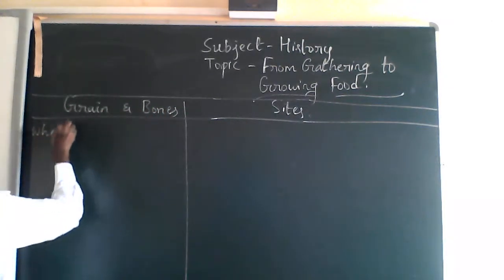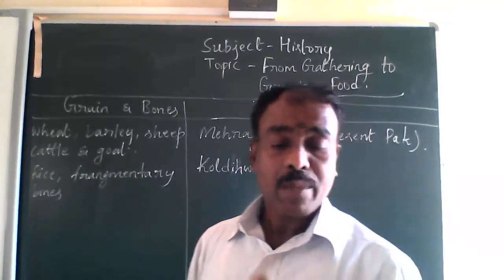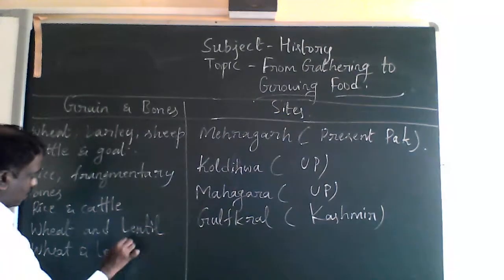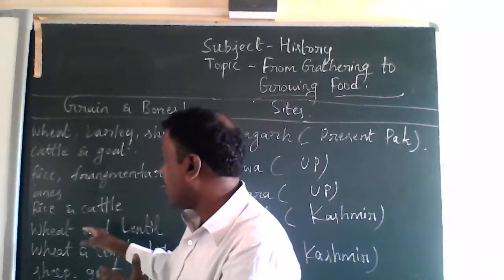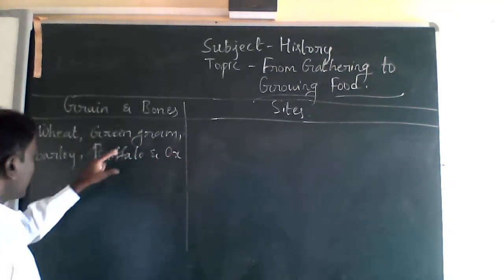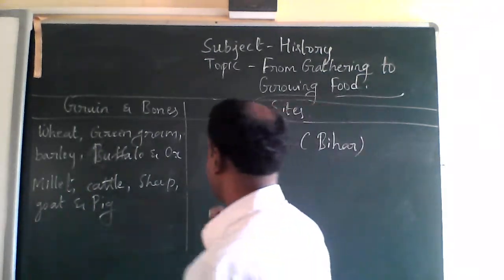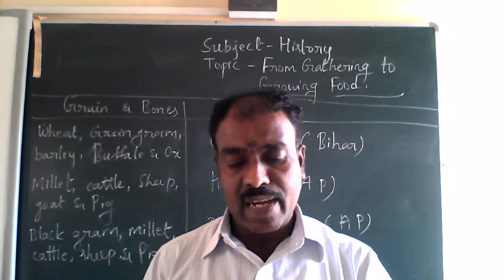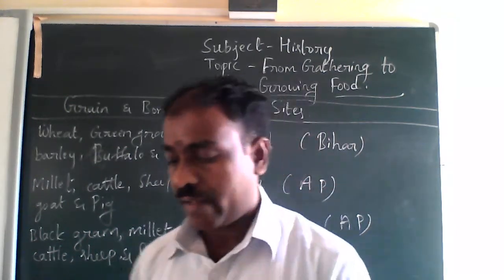CLASS - 6 SOCIAL SCIENCE